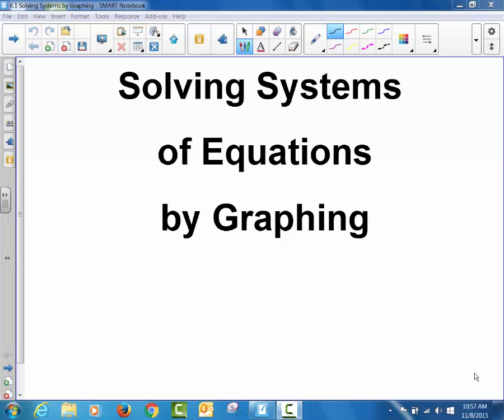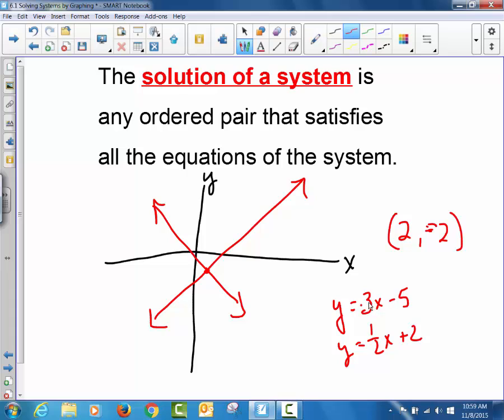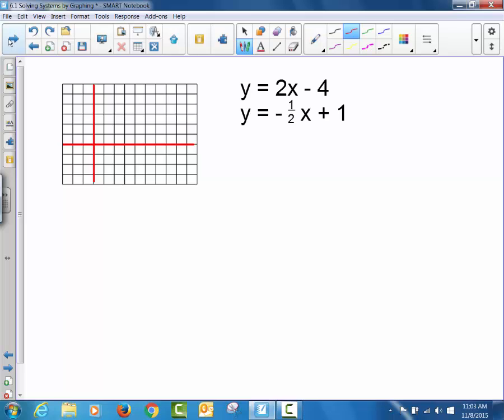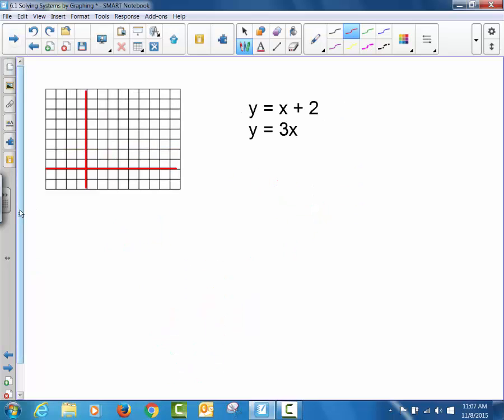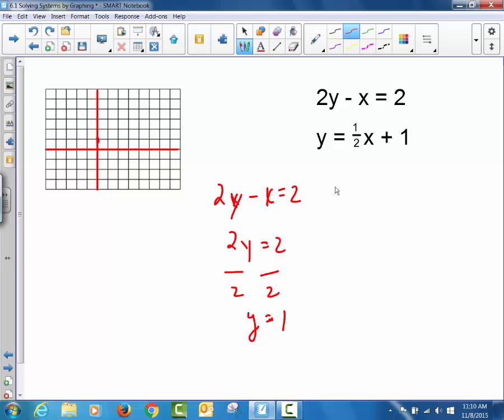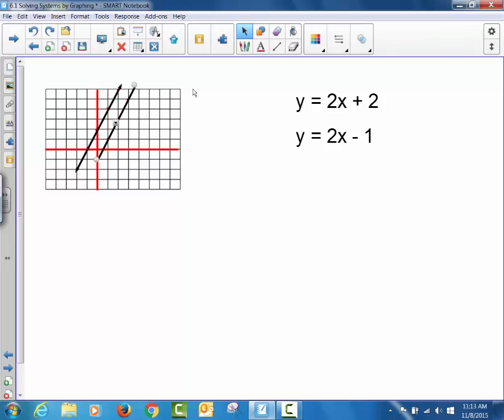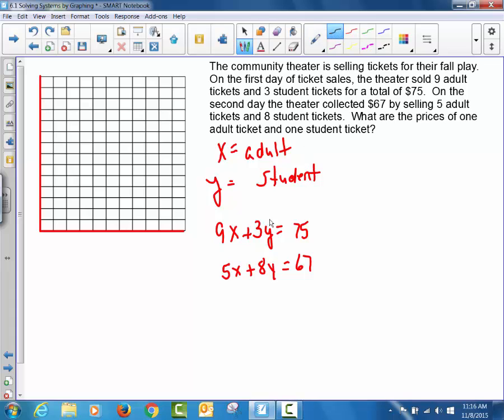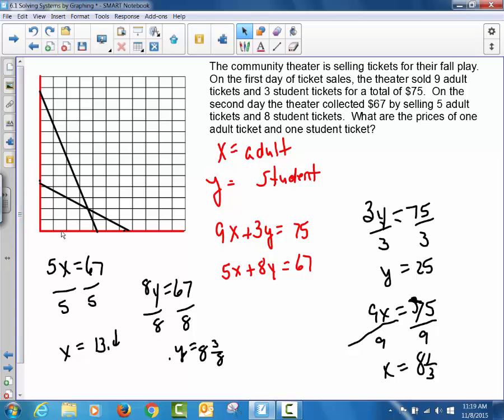Solving Equations by Graphing